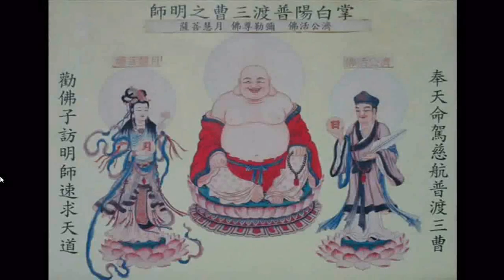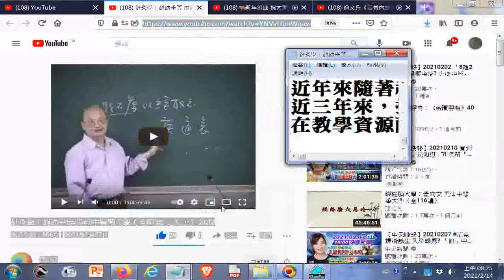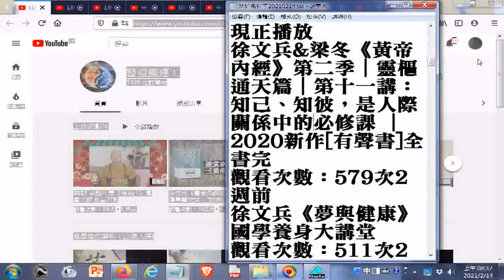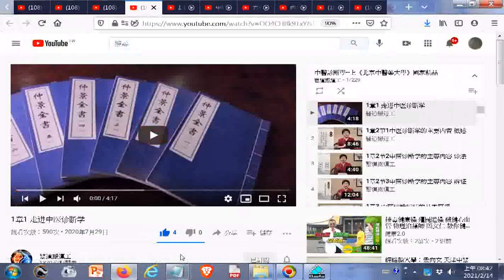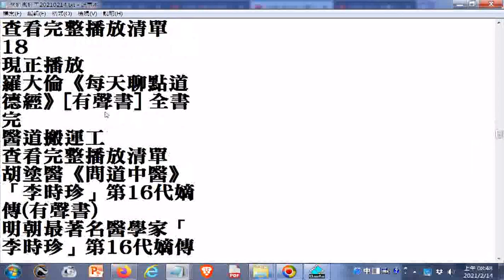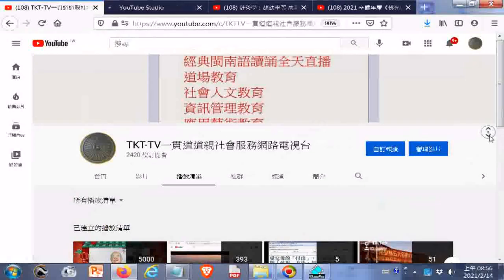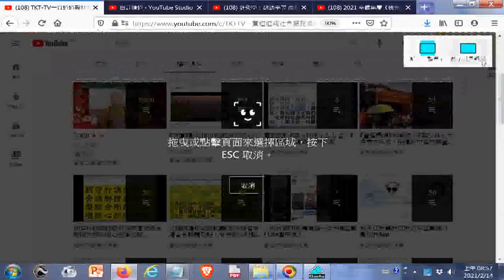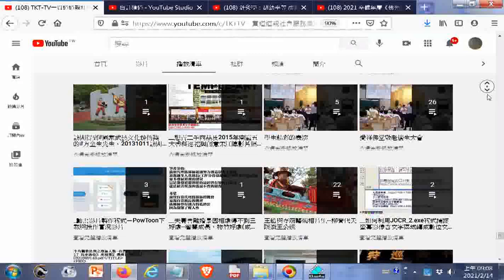_#求道就是開光...+20210214#youtube+TKT-TV一貫道道親社會服務網路電視台20210214播放清單+THE THREE TREASRUES OF TAO三寶心法中英對照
閩南語讀經影片合輯